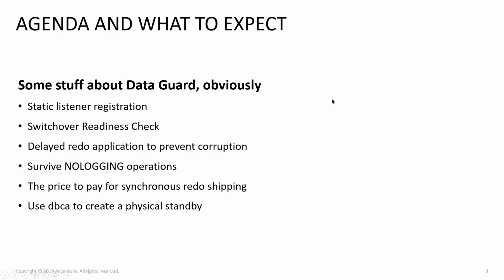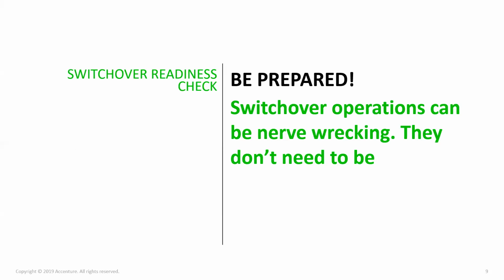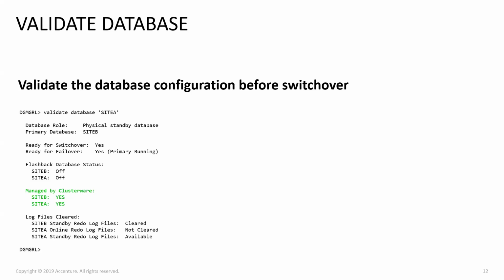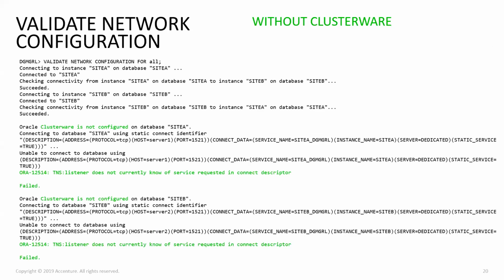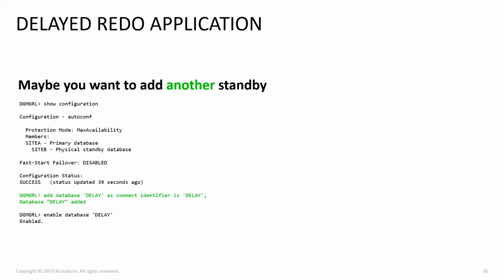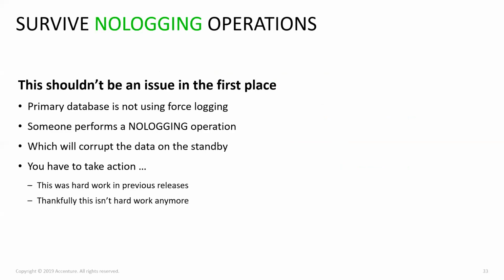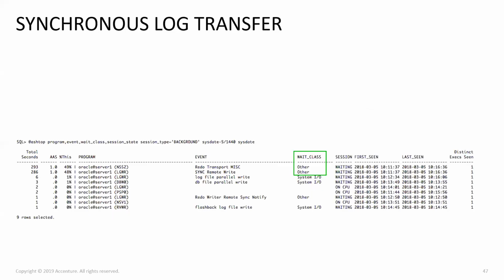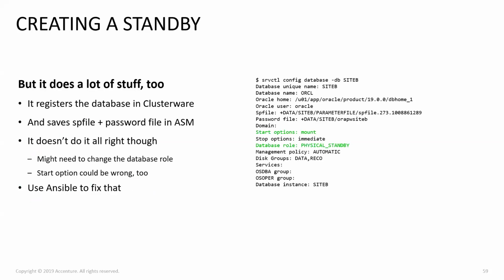Martin Bach: "Things you may not yet have known about Data Guard"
!! Audio issues are fixed at 1:55 after Martin's "about me" part, the topic of the session is in good audio quality !!

Speaker: Martin Bach
Title: "Things you may not yet have known about Data Guard"
Recorded on: Tuesday, June 16th 2020

Oracle Data Guard is the premier replication technology for the Oracle database, Enterprise Edition. It has been around for what feels like eternities and yet there are quite few users of Data Guard who aren’t aware of the bells and whistles the product offers. And there are quite a few!
This talk addresses some of the less well-known Data Guard features that proved to be extremely useful in the presenter’s opinion. Features to be covered are the switchover-readiness-assessment, the use of physical standby databases for RMAN and storage level clones, delayed redo application to prevent data corruption, recovery from services and many more. In addition to these direct benefits of using the technology Data Guard offers different well-understood protection modes. What is less well known though is what impact a choice of protection level can have on performance on the primary database, including features that can alleviate some (at a price).
After this session attendees should have a better understanding of the various options in the Data Guard offering and how to use the product effectively in the life of the production DBA.